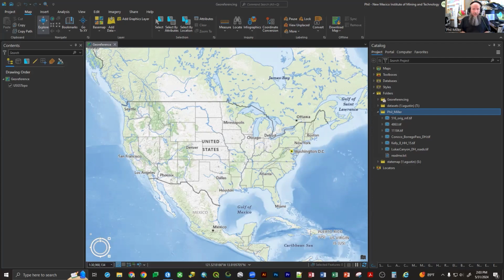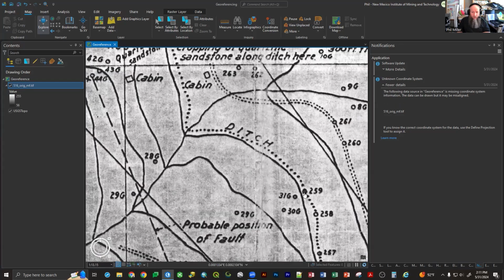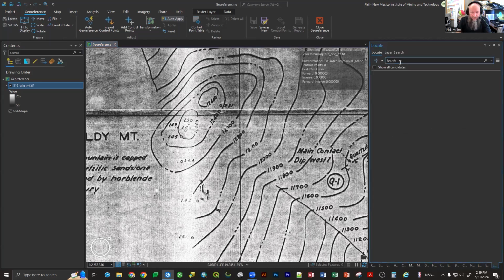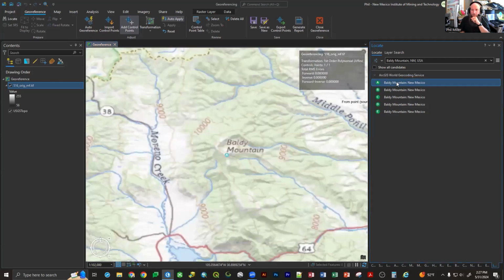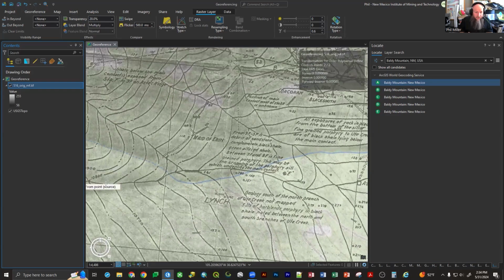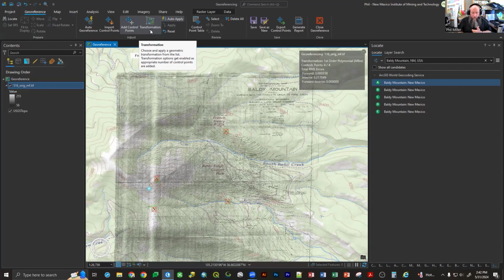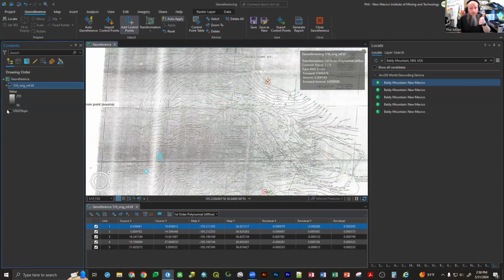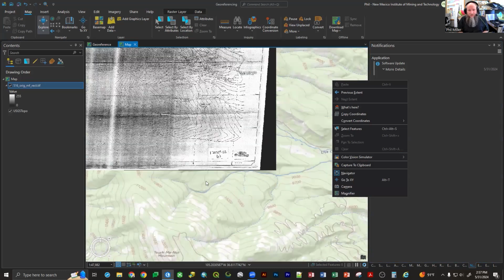Session 11: Georeferencing Part 1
In this session we start to cover the process of Georegerencing Raster Images to the globe in a GIS.